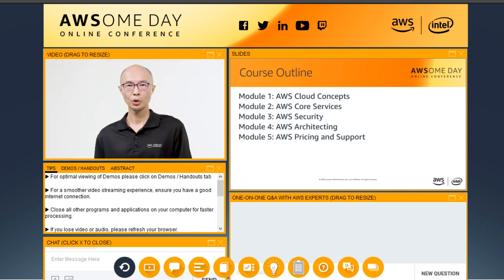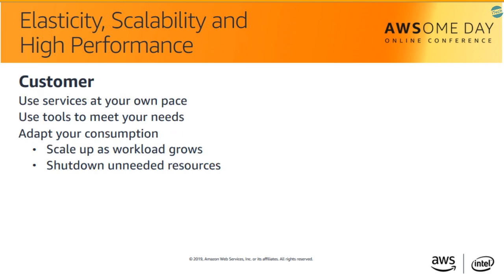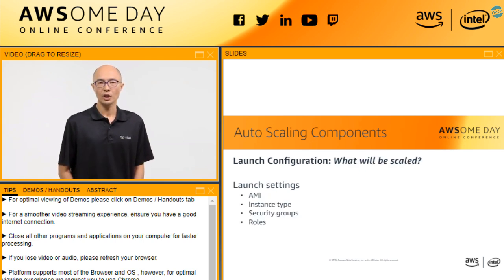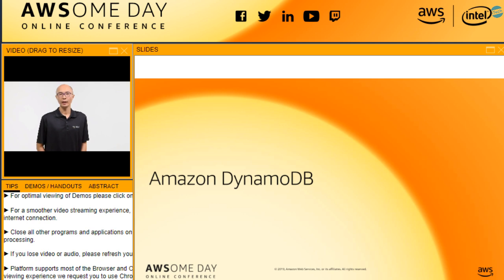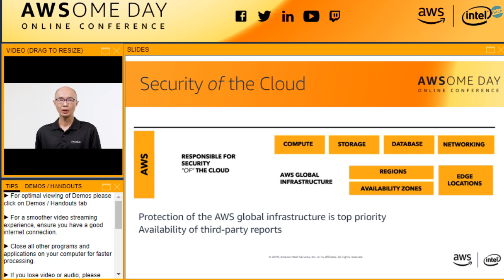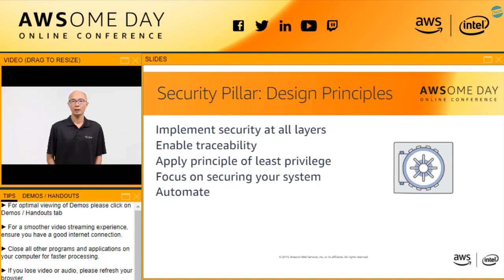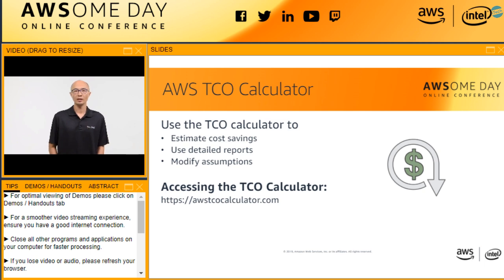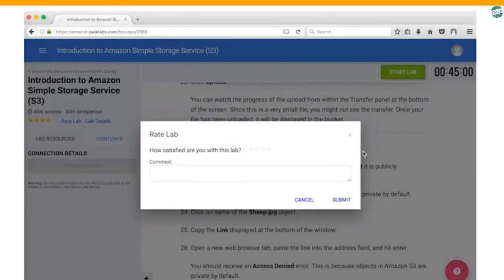LIVE AWSome Day Online Conference English 30 May 2019 & Link share the Slide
AWSome Day Online is ideal for IT managers, business leaders, system engineers, system administrators, developers and architects who are eager to learn more about cloud computing and how to get started on the AWS Cloud.

AWSome Day Online Conference is a free online conference.

About Speakers :
1. Quek Meng-Chong:  Senior Technical Trainer at AWS Singapore
2. Saroj Punyapatthanakul : Solutions Architect, AWS
3. Kitisak Sriprasert : Solutions Architect, AWS
4. Luckchai Lerchaichanakul : Technical Trainer, AWS
5. Donnie Prakoso: Technology Evangelist, ASEAN, AWS
6. Vincent Limanto: Inside Sales, Indonesia, AWS
7. 조재구 : 테크니컬 트레이너, AWS